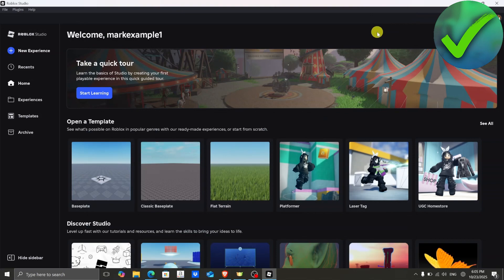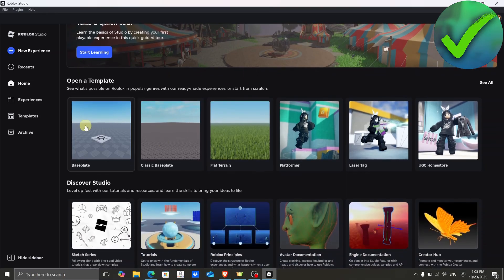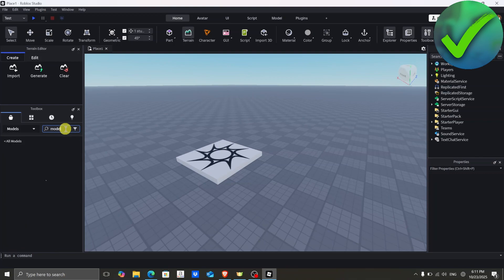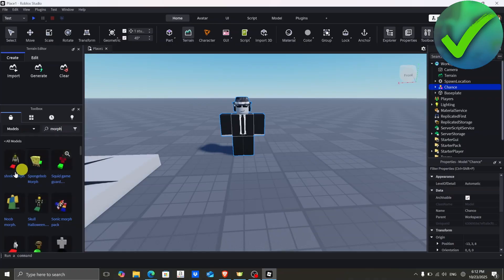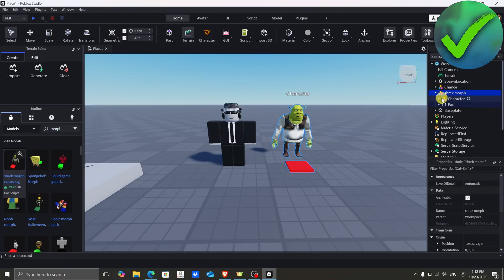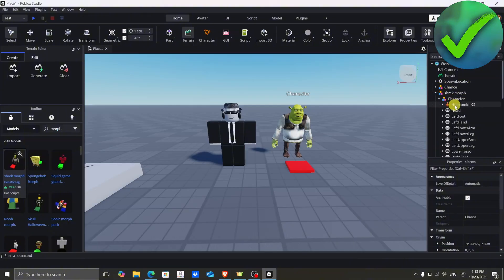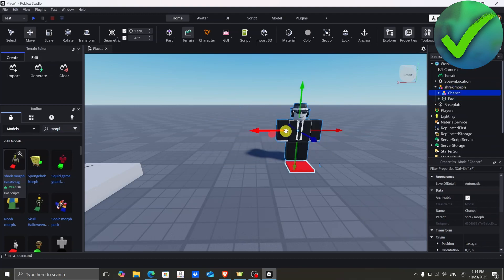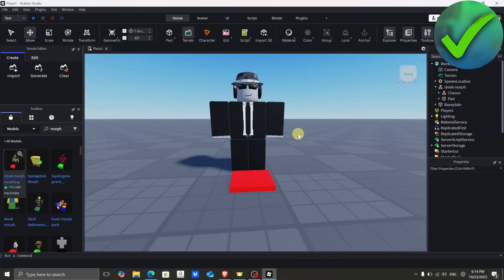How to Make Morphs in Roblox Studio (2025)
In this video I show you how to Make Morphs in Roblox Studio (2025)

Do you want to know how to make body morphs in roblox studio 2025? Then I'll show you how to make animated morphs in roblox studio easily.

This is a step by step Roblox tutorial on how to make a monster that morphs into you in roblox studio and how to make a morphs system in roblox studio